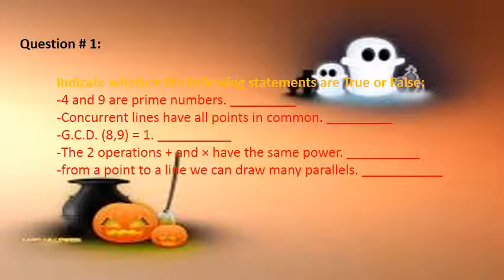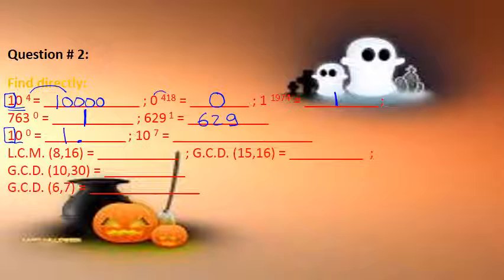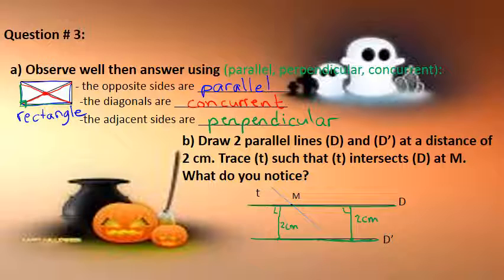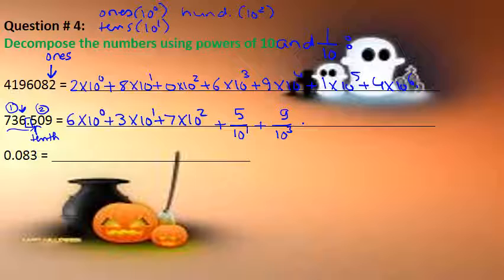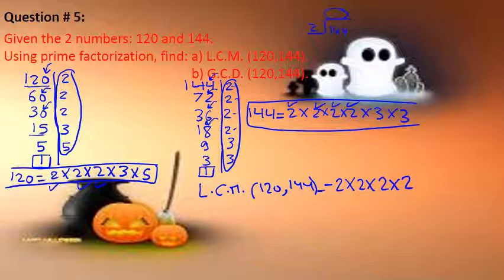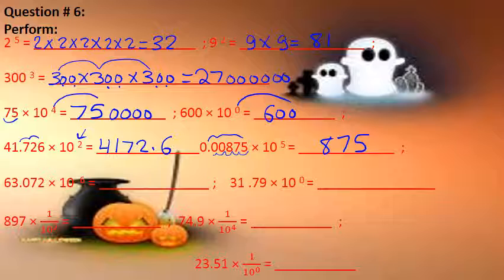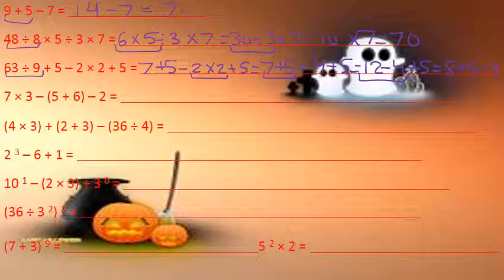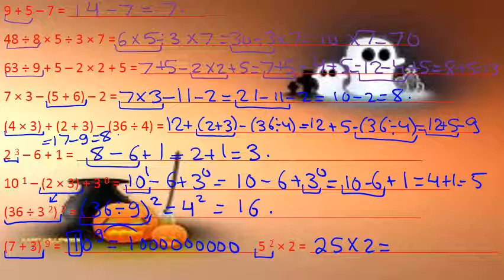Math G6 Semester1 Exam Review Worksheet